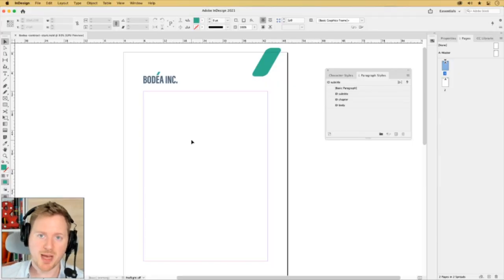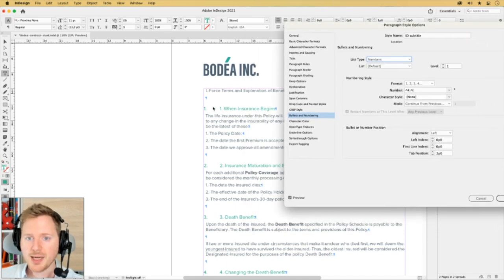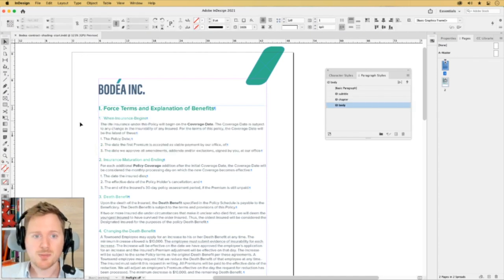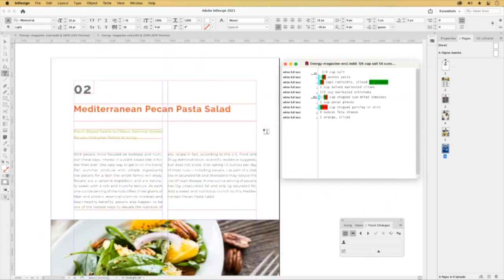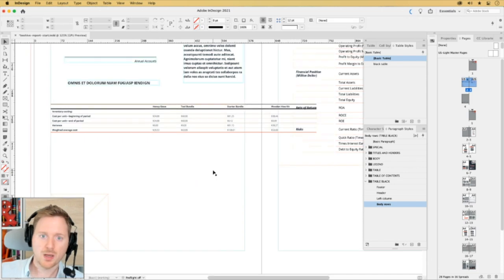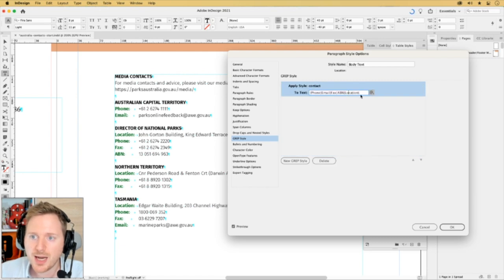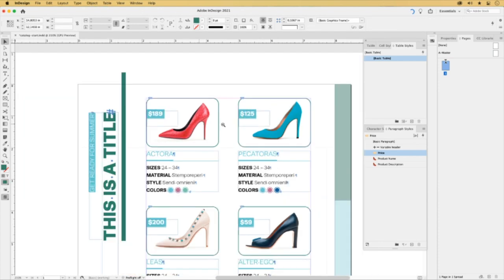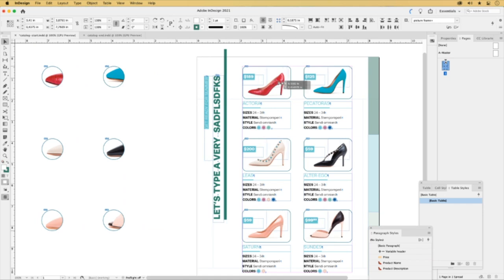Diving Deep into Adobe InDesign | Adobe Creative Cloud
Do you need to become more efficient when working with InDesign layouts? Join Adobe principal solutions consultant and MAX Master Bart Van de Wiele in this follow-along lab to discover how to speed up your workflow by mastering the features you use every day. Through real-world examples, you’ll learn how to do your best work by automating text formatting, expertly placing and editing artwork, and taking advantage of InDesign features both old and new.

Bart will show you:

How to use GREP expressions to automate your text formatting and clean-up
Essential tips on how to actively track and revert text changes
The best ways to place and re-use Microsoft Office files in your InDesign documents
How to be a Table Champion
Flexibly stylize your paragraphs